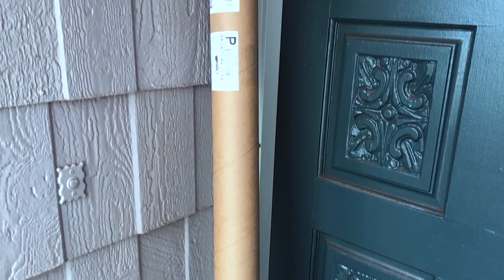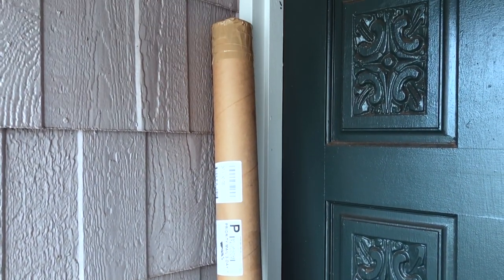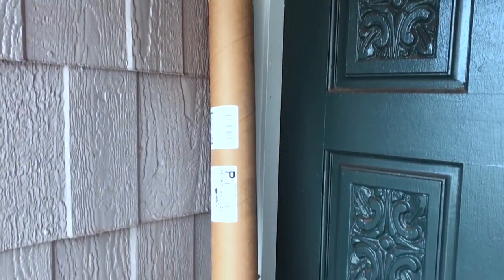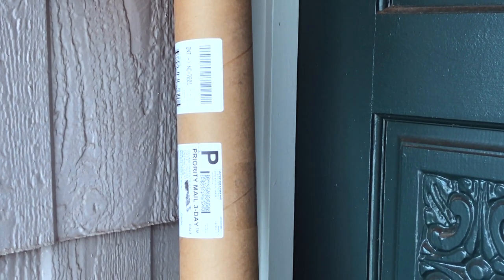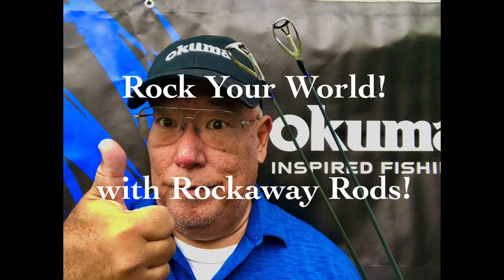Rockaway Rods! Rock Your World!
Rockaway Surf Rods! Rockaway Surf HD Rods! Rockaway Surf SP Rods!

Okuma introduced the Rockaway Surf Rods back in 2018. 11 models ranging from 8-12ft. These rods were made for the Sea Perch Surf Casters of Oregon. Since then the new Rockaway Surf SP & Rockaway Surf HD rods have surfaced for 2021. Extremely popular for dunking "bait basting" & whipping "spin casting". Also the 8-10ft rods have been used for plugging as well. All pieces have affordable MSRP's.

Thanks Jeff Robles Associates for the rigs! All spooled & waiting for you & the Okuma guys to arrive.

Hulu Ukulele by Chris Haugen

Okuma Rockaway Light Weight Carbon Saltwater Surf Rods
Okuma Azores Saltwater Aluminum Construction Corrosion Resistant Spinning Reel